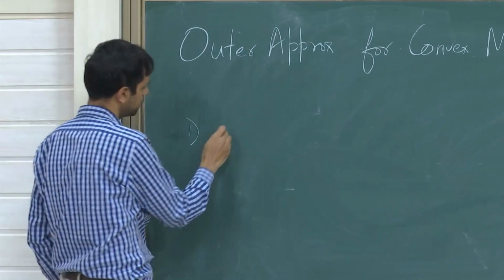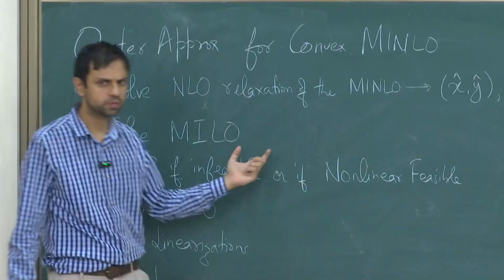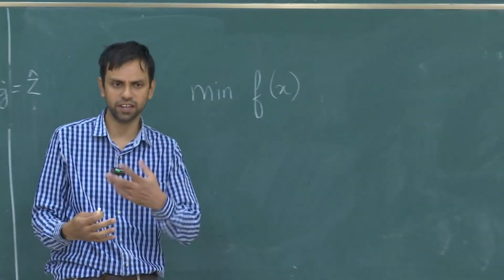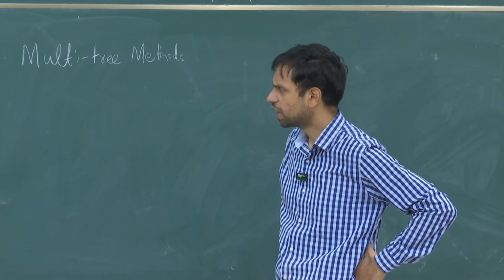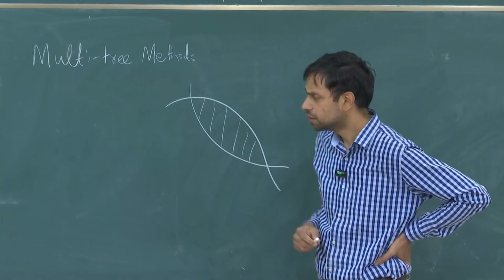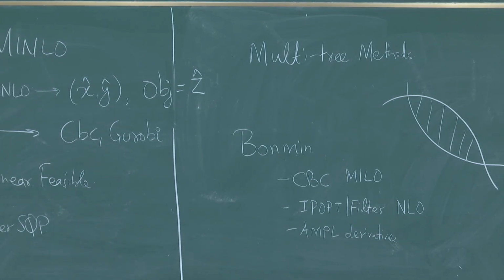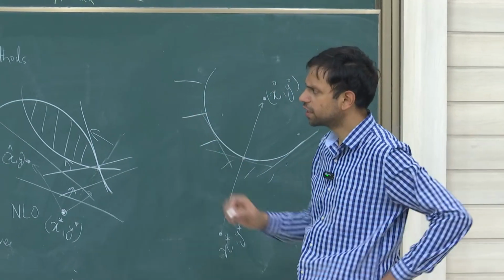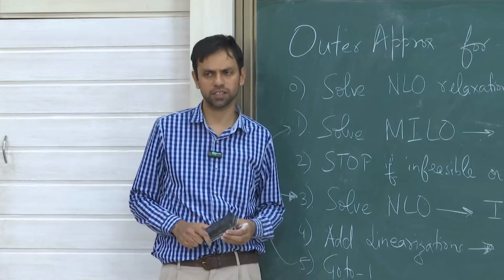Lecture 20: Outer Approximation Algorithm for Convex MINLO, by Ashutosh Mahajan.